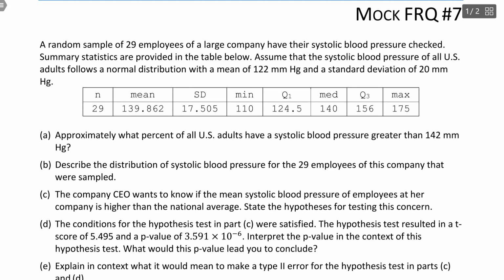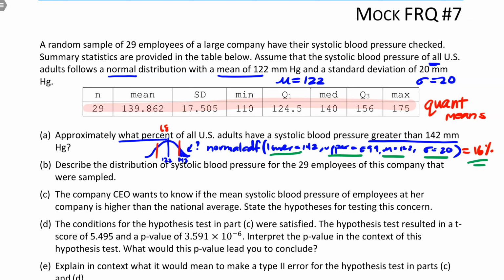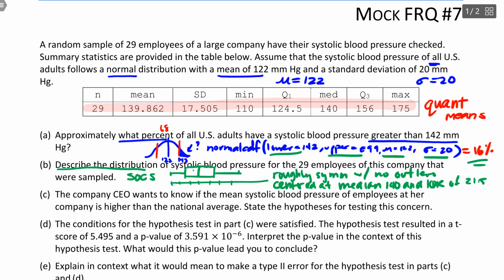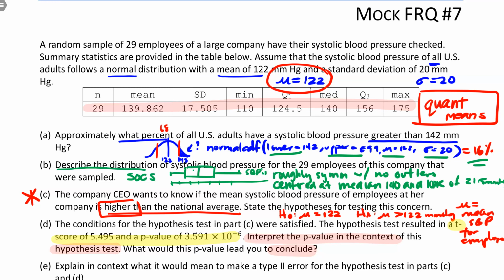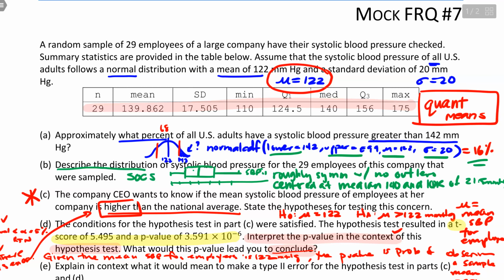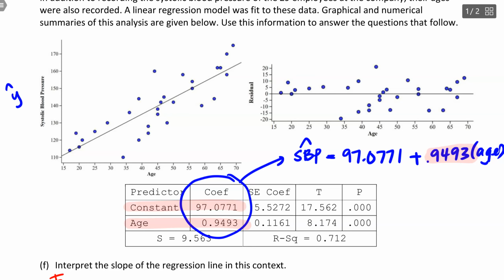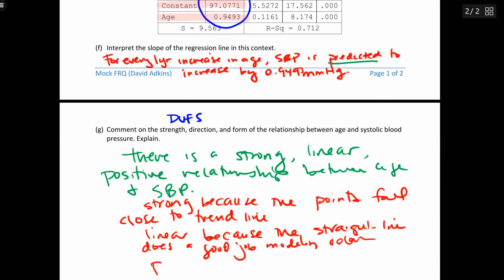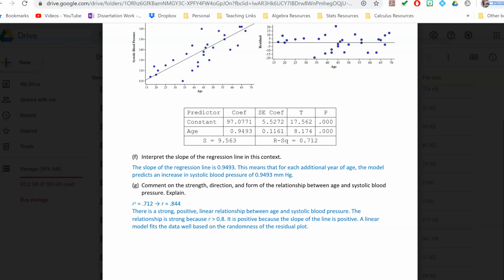AP Stats: Mock FRQ #7 Debrief